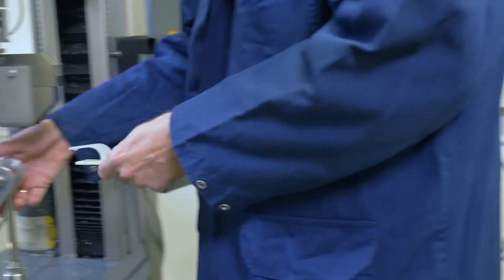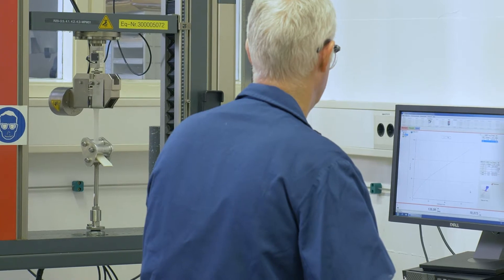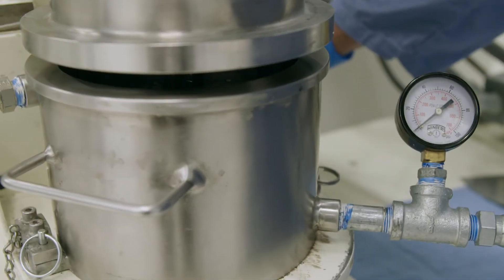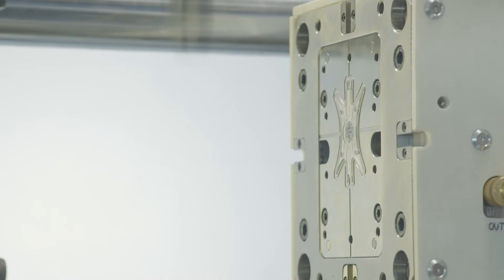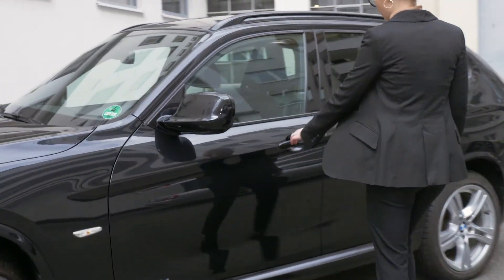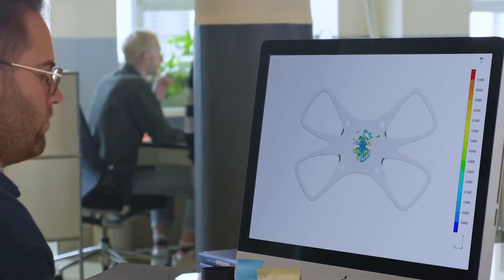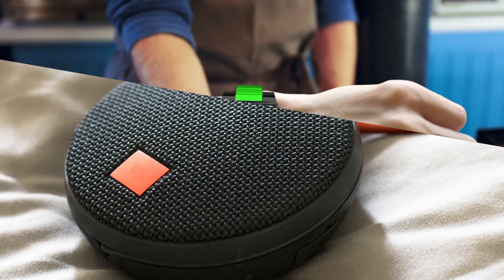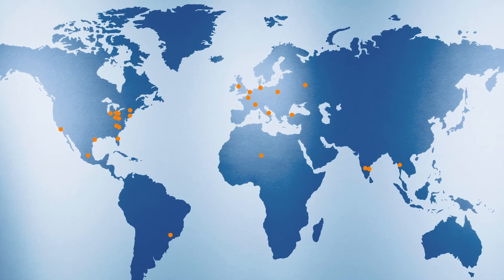Silopren™ Self Bonding Silicones for Consumer Goods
Silicone Elastomers and engineering thermoplastics are widely used in synergy for soft-hard designs in application.  These designs are commonly accomplished via a 2-component injection molding or insert molding processes. Silopren LSR 27x9 liquid silicone rubber series is a strong, self-bonding portfolio that enables adhesion on thermoplastic substrates such as Polycarbonate, PBT and Copolyester, which was previously difficult or even thought as impossible.